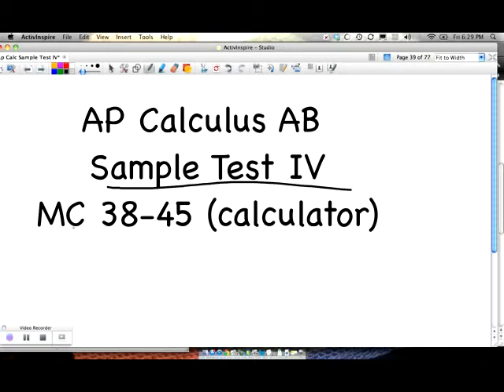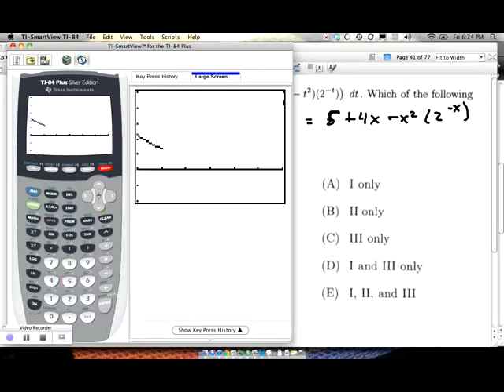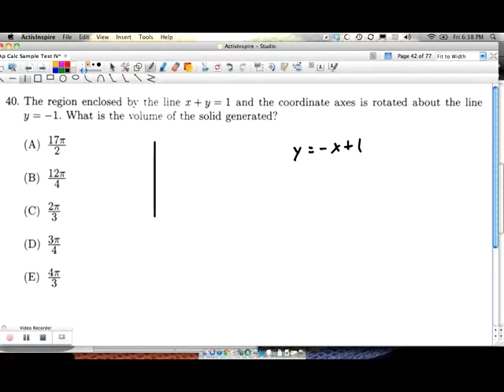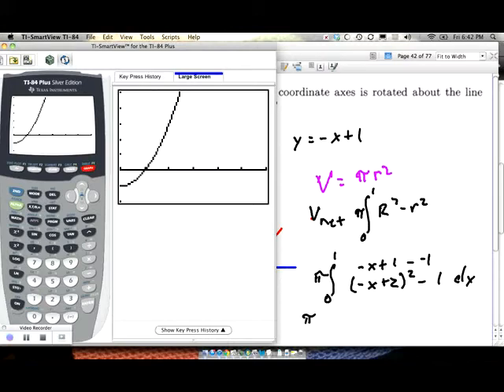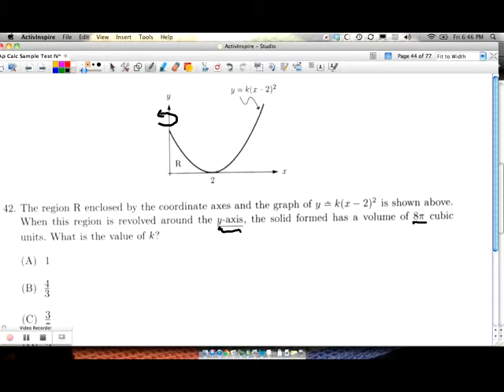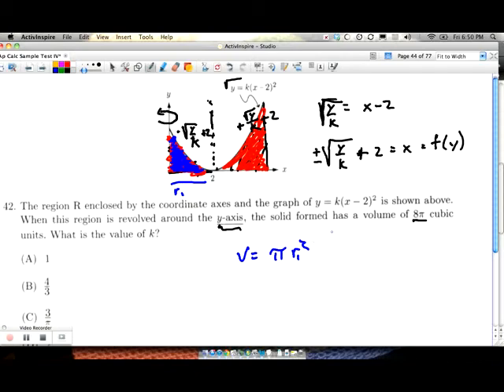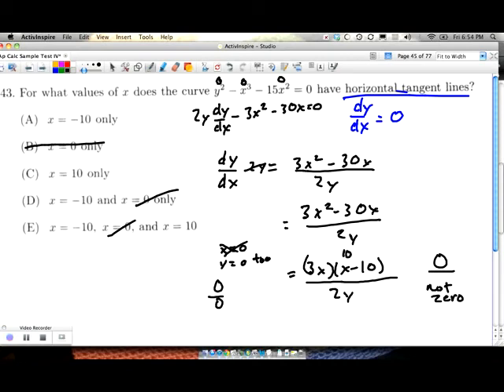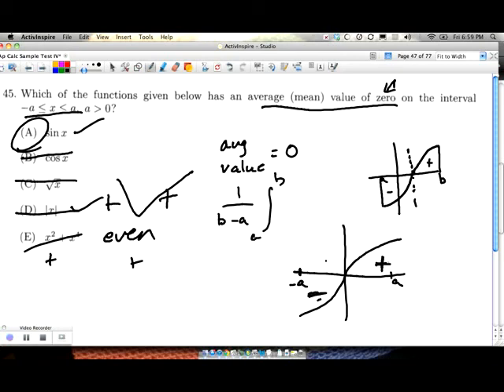AB Sample Test IV MC 38-45